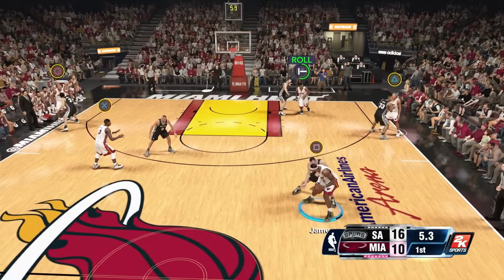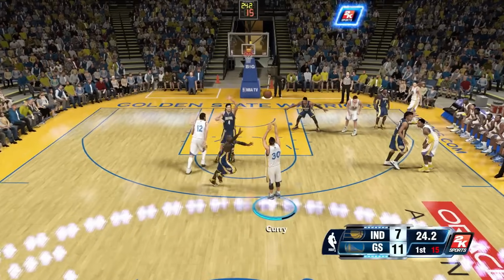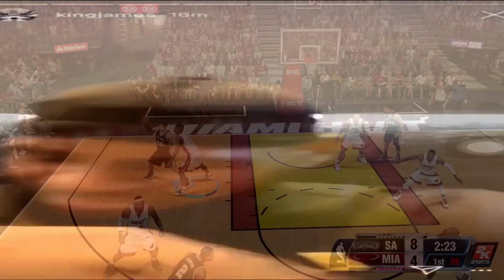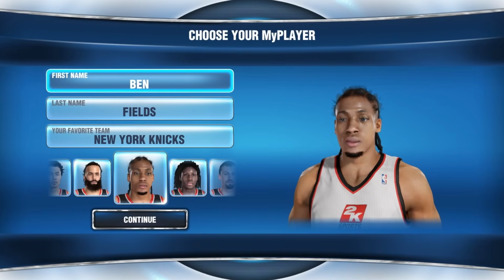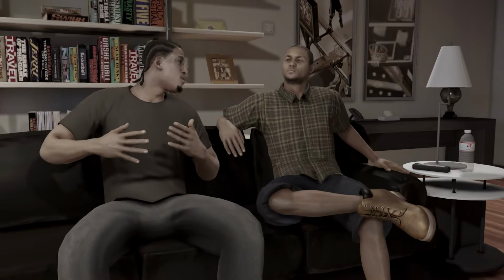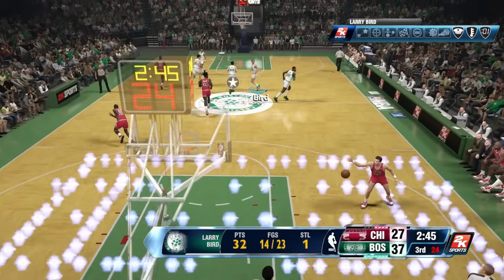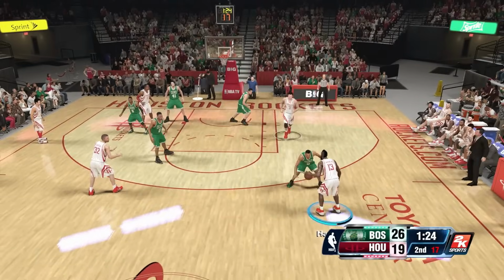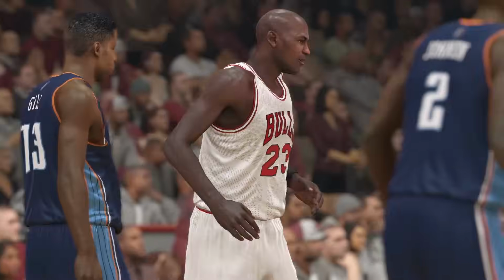Why NBA 2k14 Was A Generational Game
generational gaming

0:00 The Graphics
1:24 The Gameplay
5:08 MyCareer
7:36 MyTeam
9:12 Outro